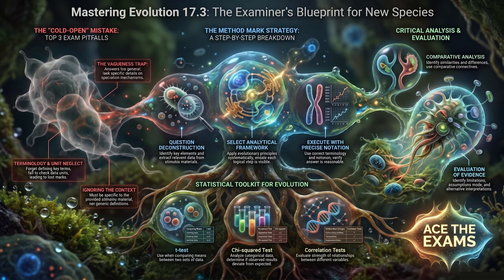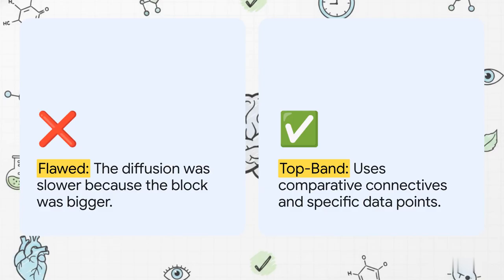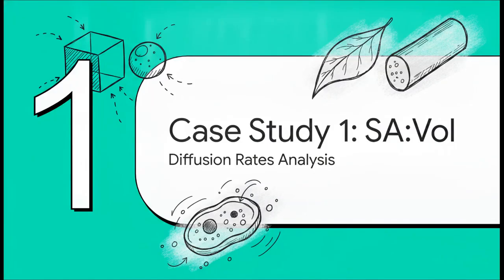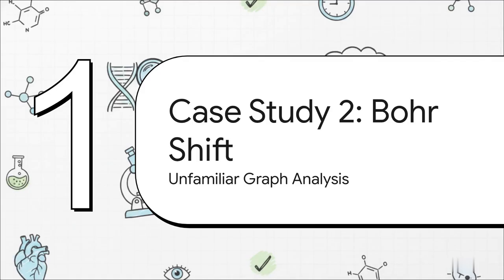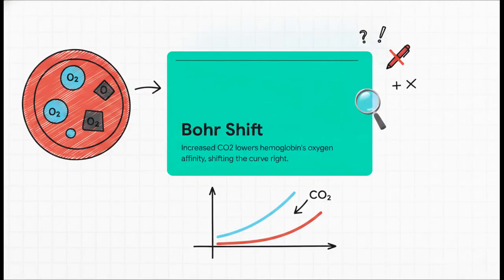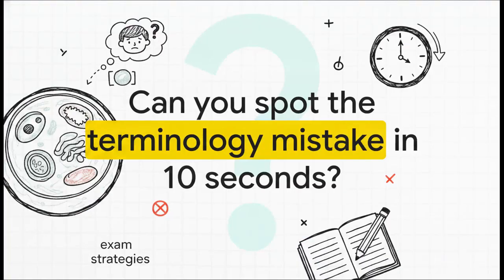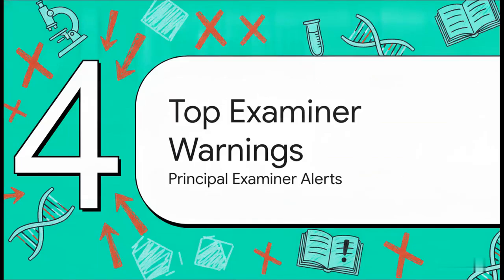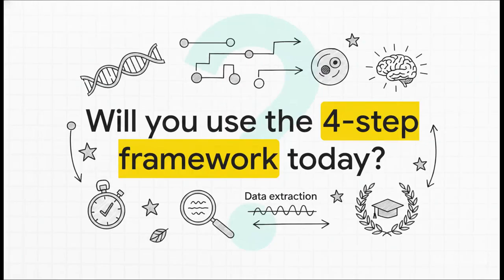Evolution Formation of New Species from Pre Existing Species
Learn evolution formation of new species from pre existing species master this fast quickly with clear exam-focused steps and a concise worked explanation.